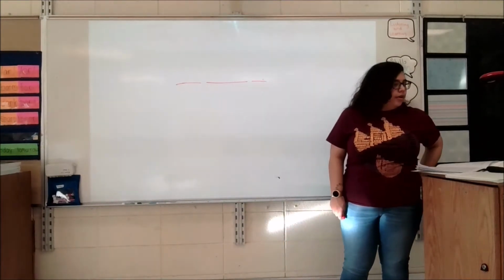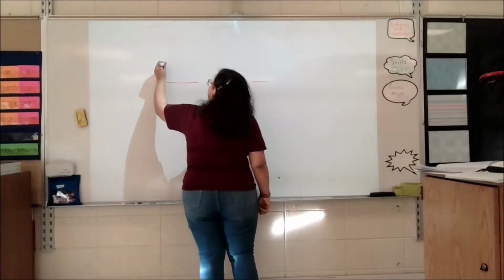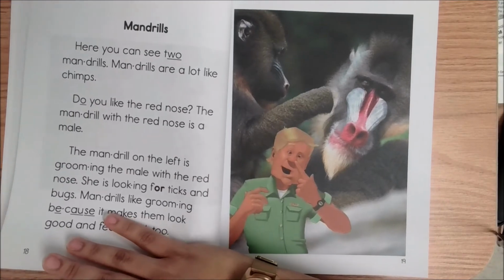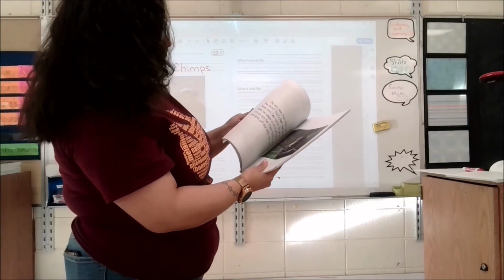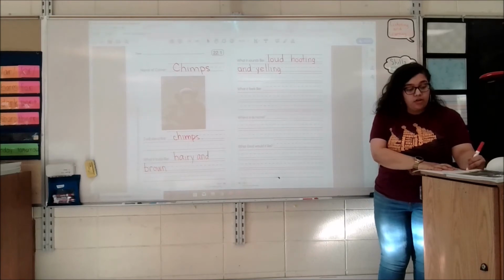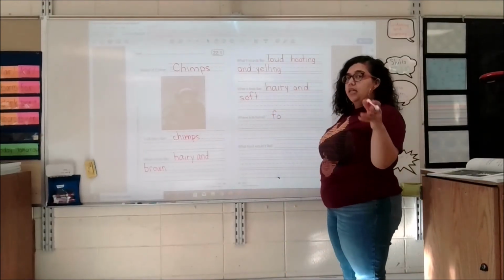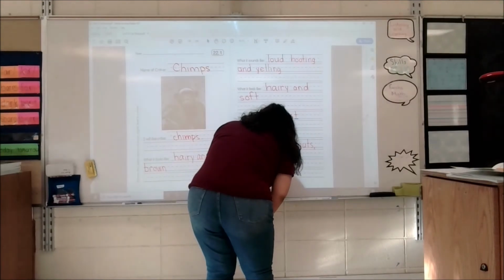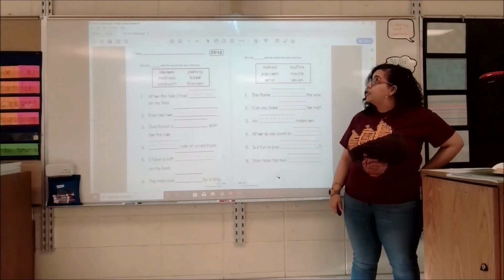Unit 04 Lesson 20